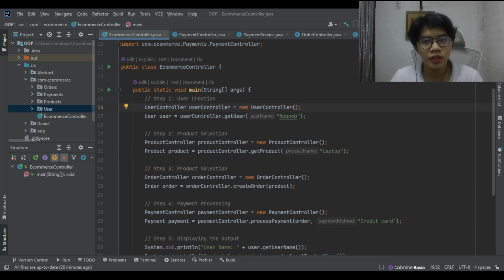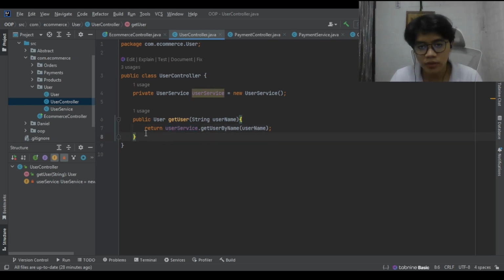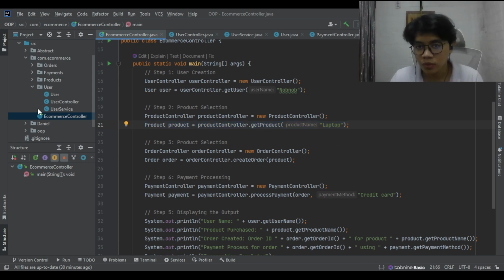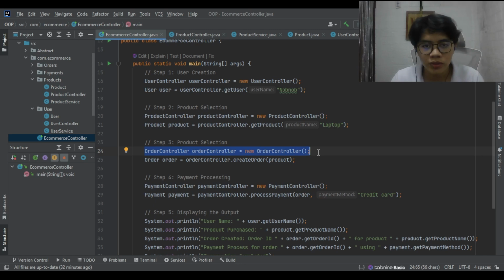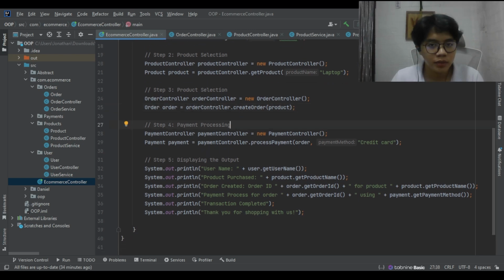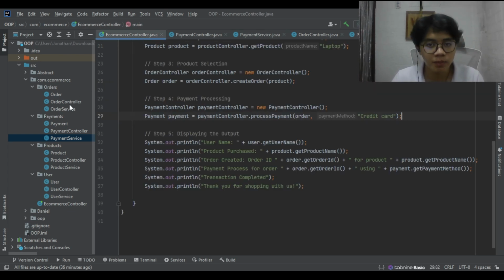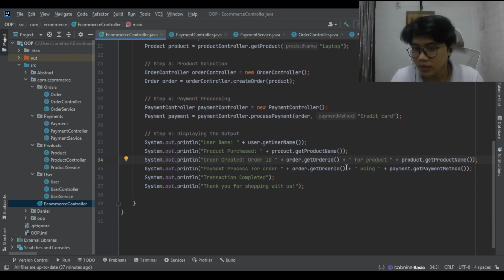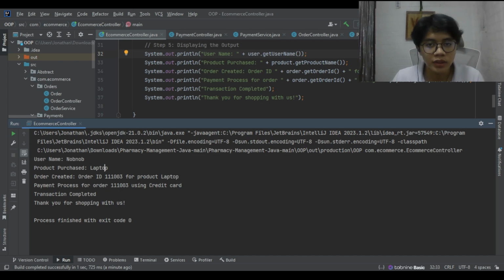E-Commerce System using Java Packages and Built-in Classes: An Integration Demonstration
a simple e-commerce system in Java using packages and classes to handle products, orders, users, and payments.